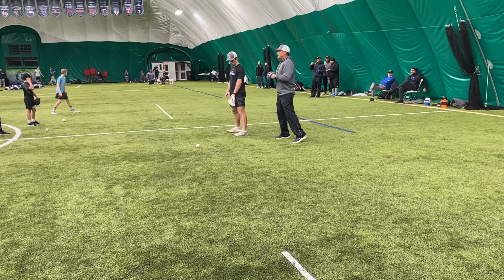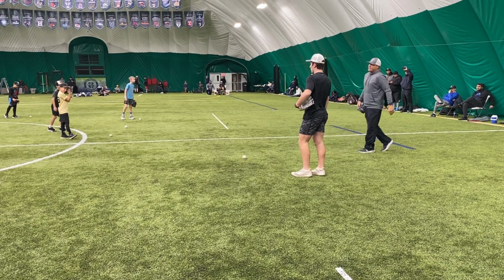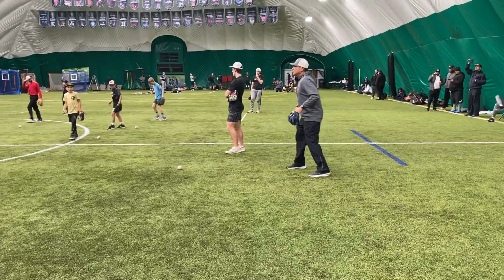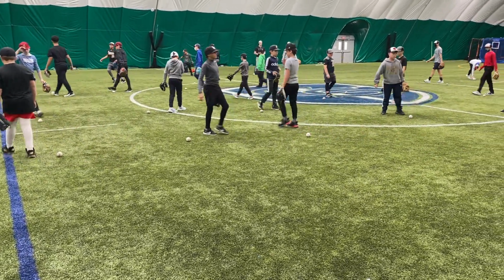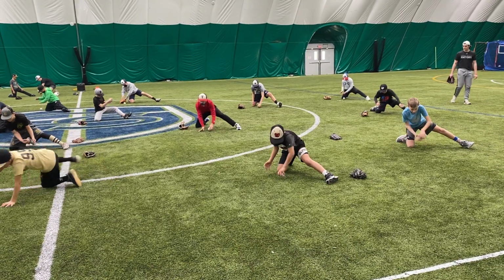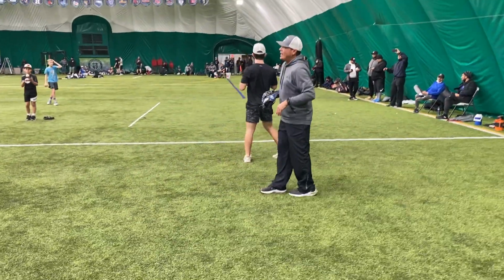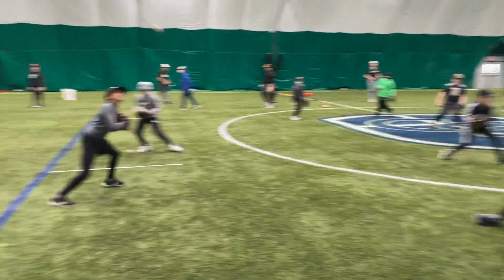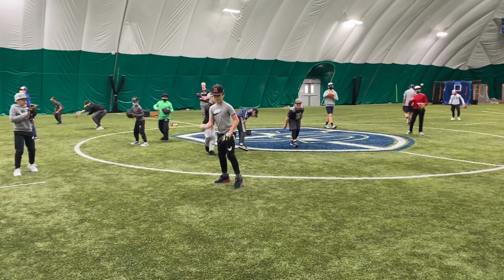The Importance of a Brace Step as an Infielder | Coach Lou Colon